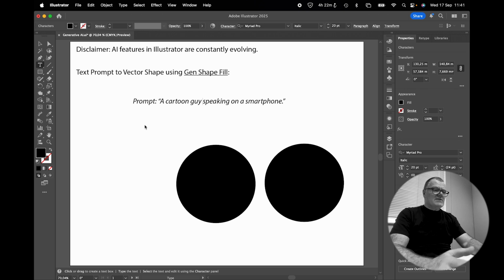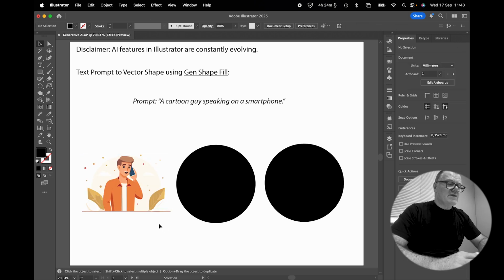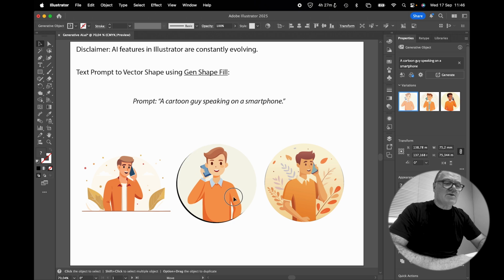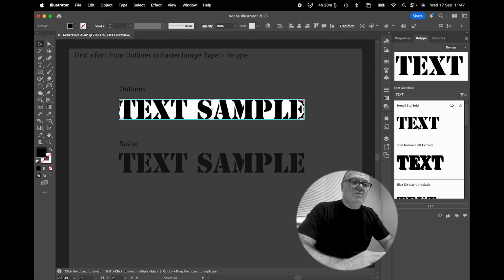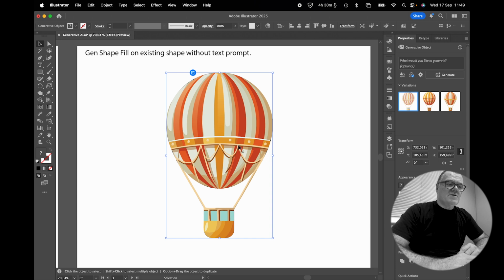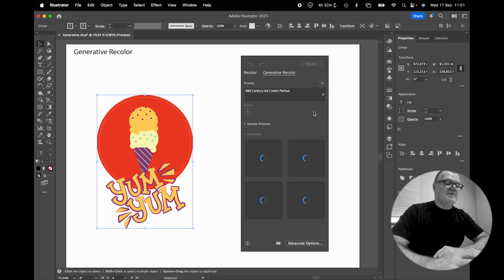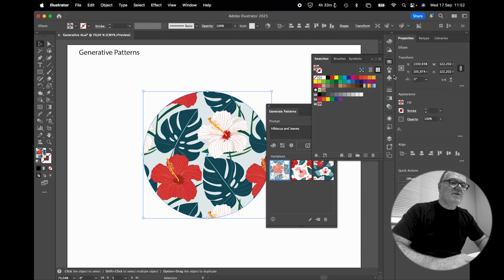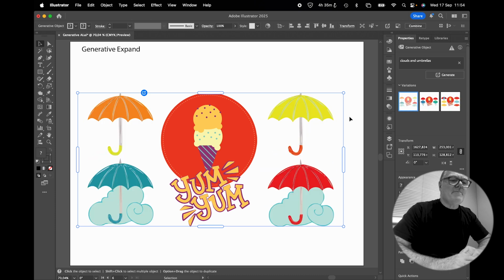Generative AI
Demo of Generate Vectors, Generative Shape Fill, Retype, Generate Pattern, Generative Extend, Generative Recolour.